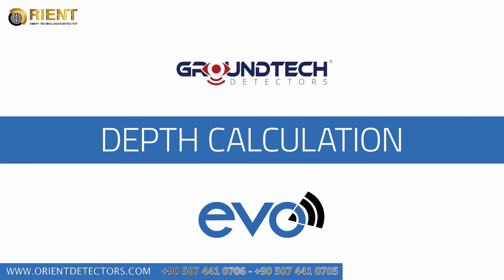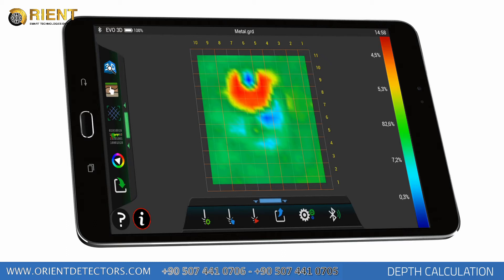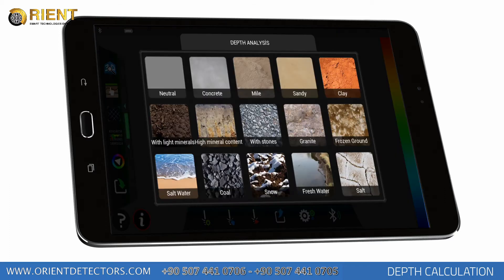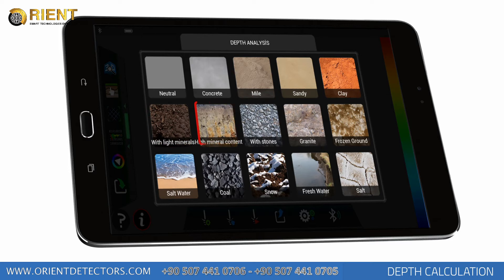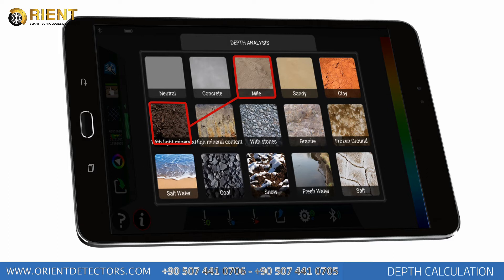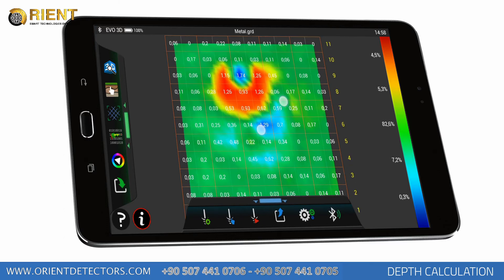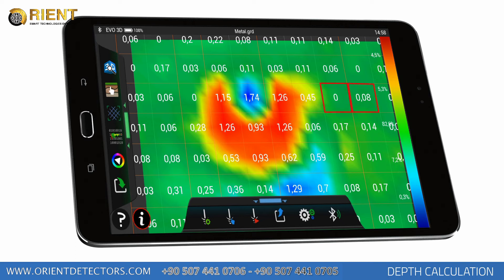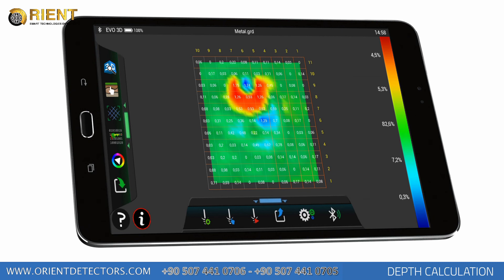EVO a Smallest 3D Imaging Gold Detector in the World | 14 - Depth Calculation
Orient Technology Group is proud to introduce to its dear customers whom are seeking for 3D imaging gold detection device at great price ever:  Groundtech EVO

EVO gold & metal detector device specialized in detecting gold and buried treasures efficiently and accurately and comes at a great price in comparison with similar ground scanning devices which cost many times this price.

Mobile:
Whatsapp or Viber:
evo
evo metal detector
evo gold detector
evo price
evo gold detector price
metal detector
3d gold detector
3d imaging gold detector
groundtech evo
best metal detector
cheap metal detector
gold detector evo
evo gold and metal detectors
Groundtech Evo 3D İmaging System
GROUNDTECH EVO - Metal Detectors
EVO 3D Imaging Gold Detector | Small Size - Best Performance